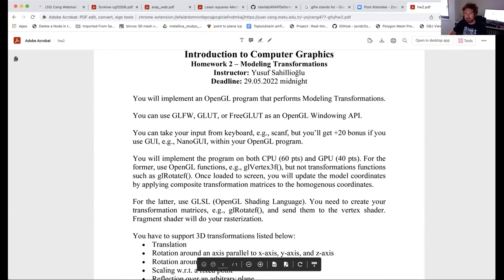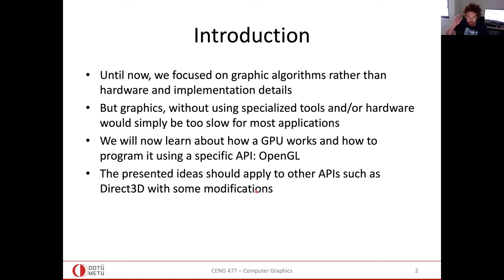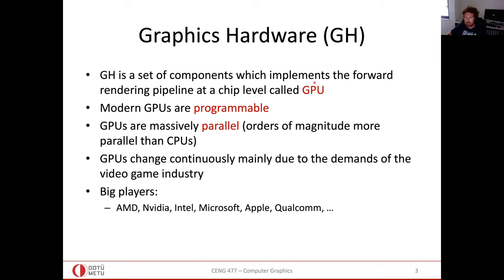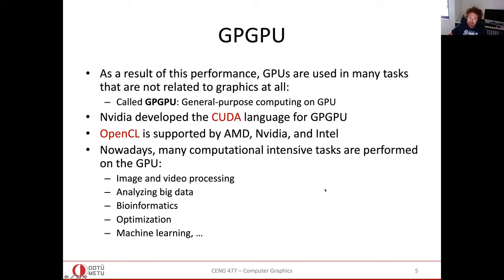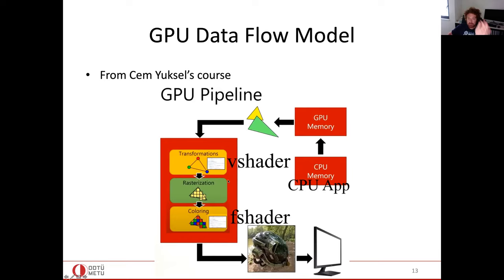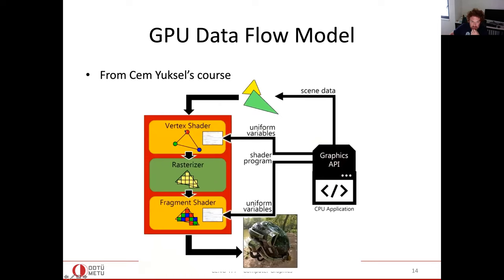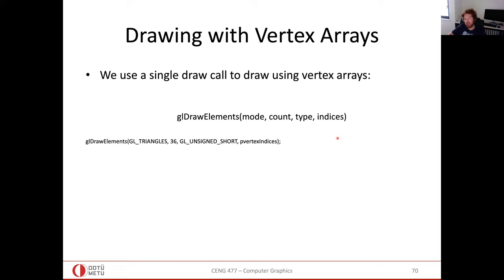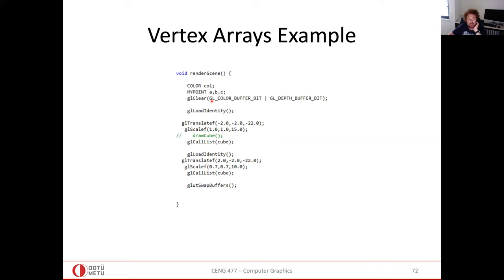computer graphics - gpu & opengl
Favorite part of this class: OpenGL states (29:07).